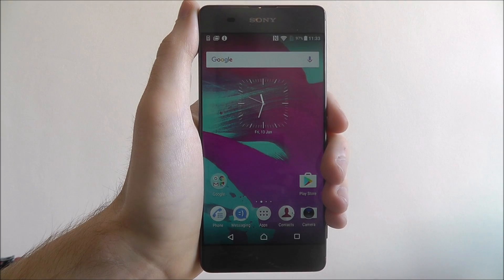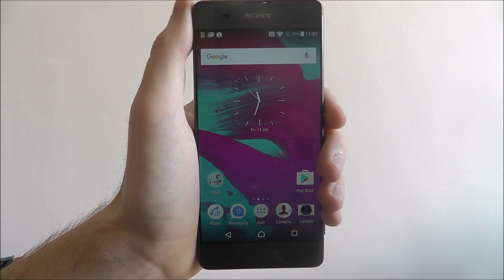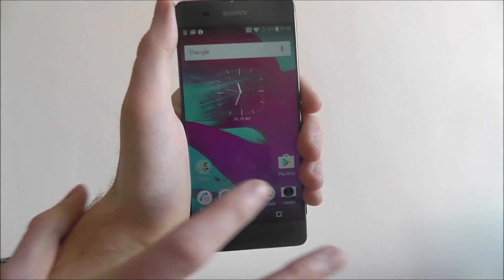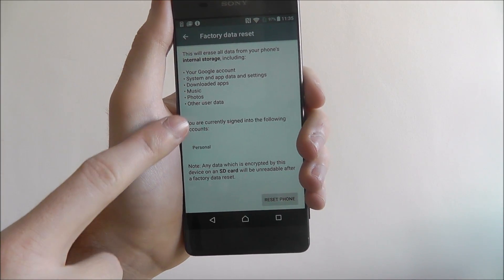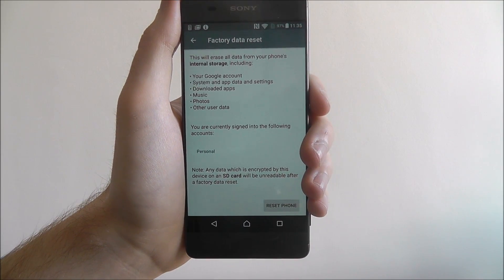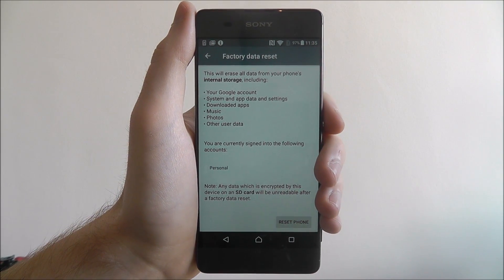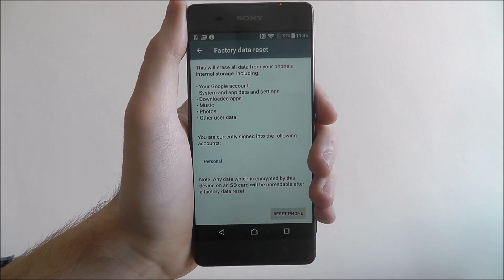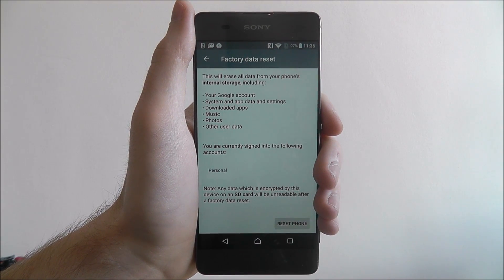How To Factory Reset - Sony Xperia XA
This video demonstrates how to factory reset the Sony Xperia XA.